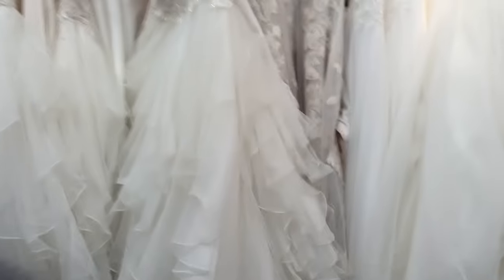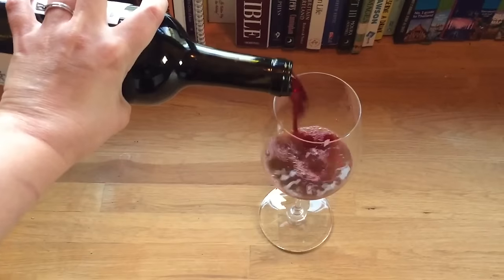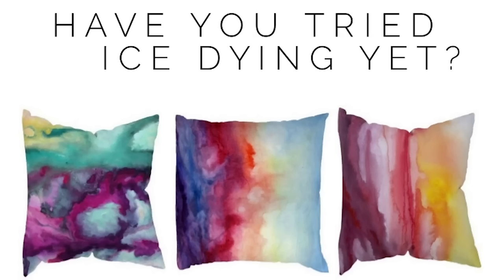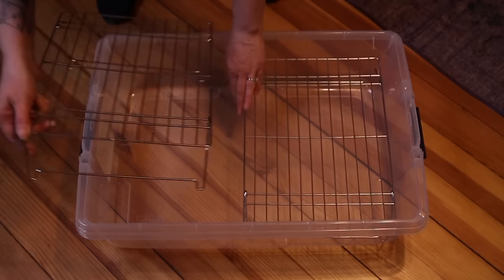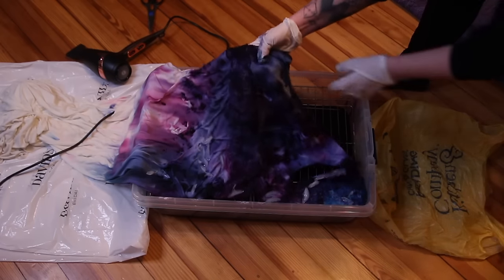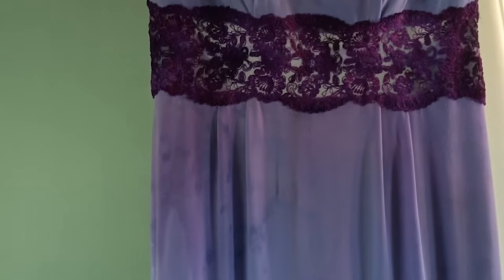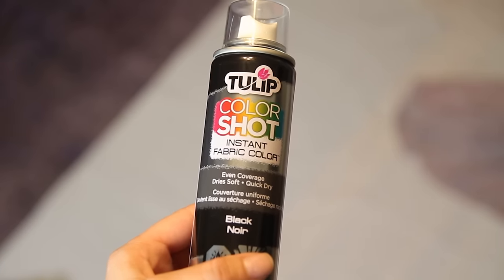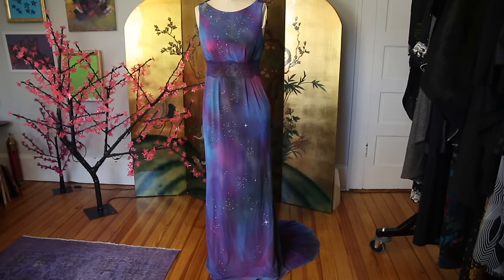Galaxy Wedding Dress, Corinne VS Pin #21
Bad life choices.